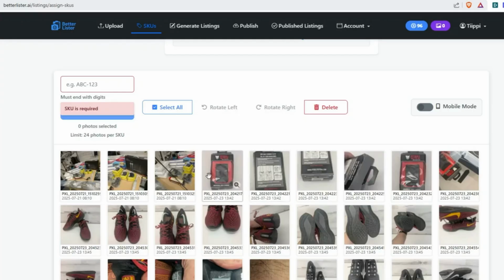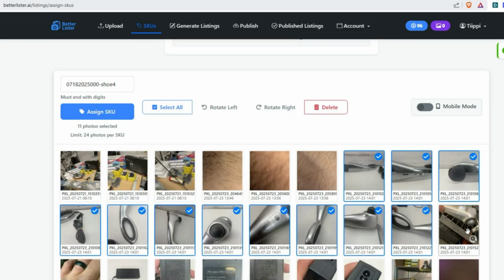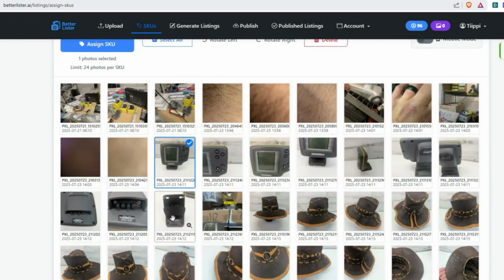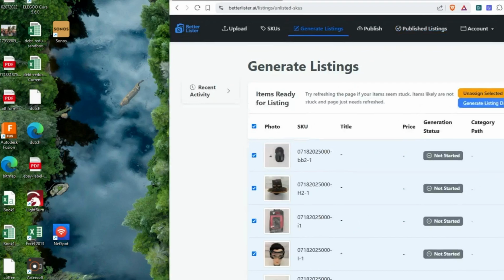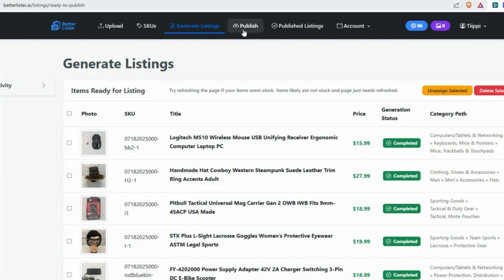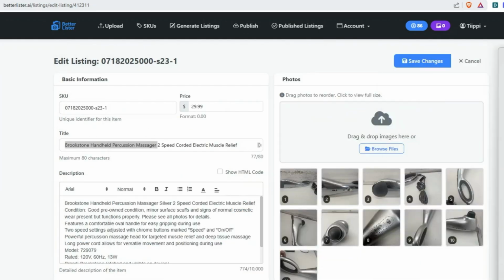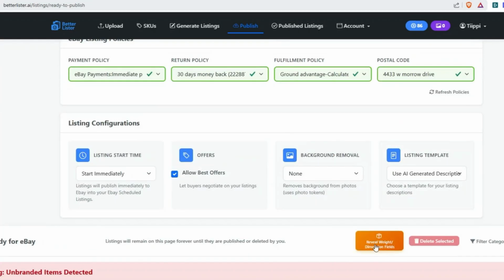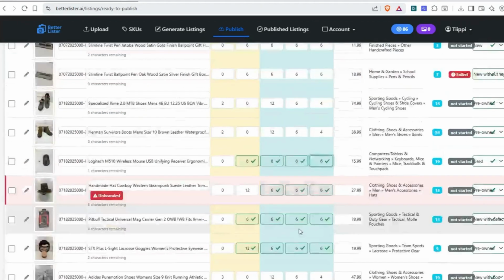I Let AI List My eBay Items… Is BetterLister.ai the Best Tool?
In this video, Ive been testing out BetterLister.ai, a new AI tool from @technsports that creates eBay listings for you — FAST.

As a busy reseller juggling 3D printing, mead making, and parenting chaos, I’ll take any shortcut that actually works… and spoiler alert: this one does.

I’ll show you how it works, what I like about it, and a few things to watch out for.